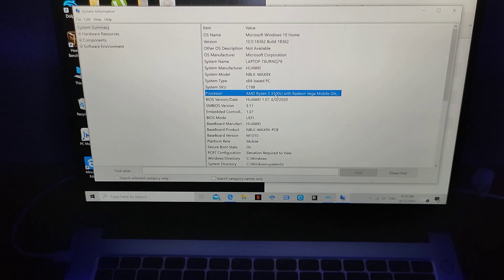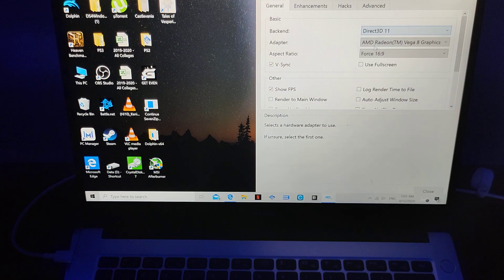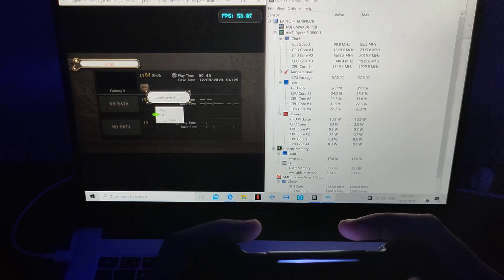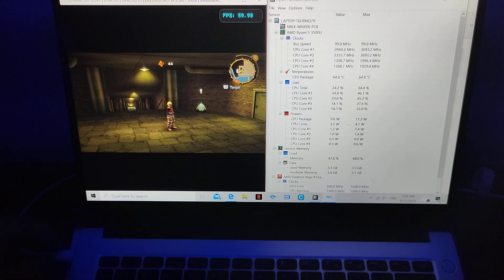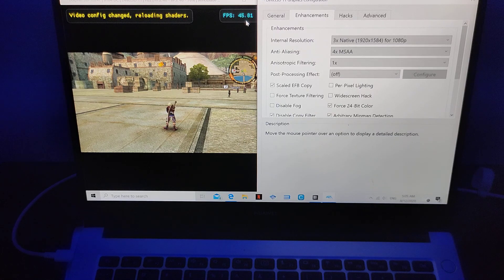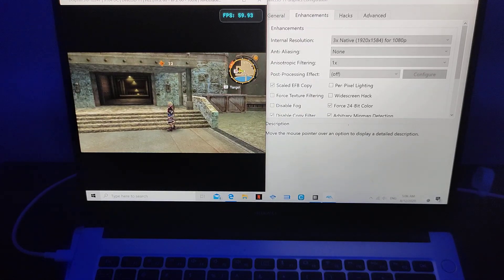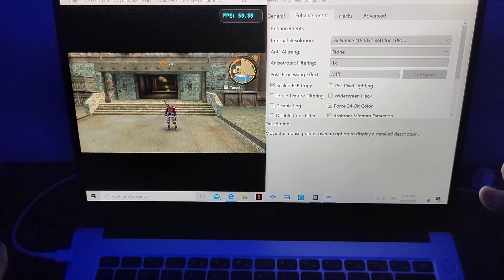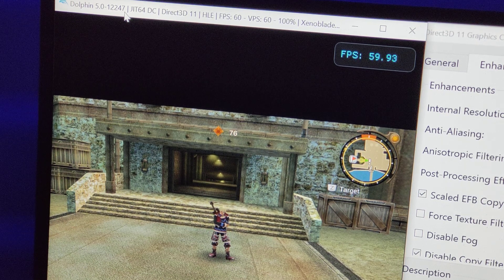Dolphin 🐬 Emulator : Can Ryzen 5 3500U play Xenoblade Chronicles at 60Fps 1080p?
Let's put a stress test on Ryzen 5 using dolphin emulator and see what results we can pull!